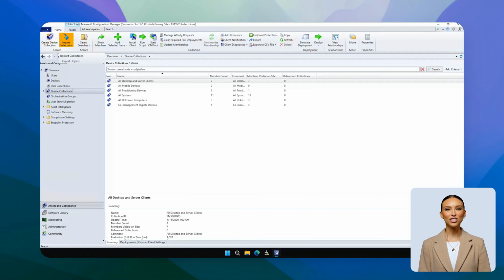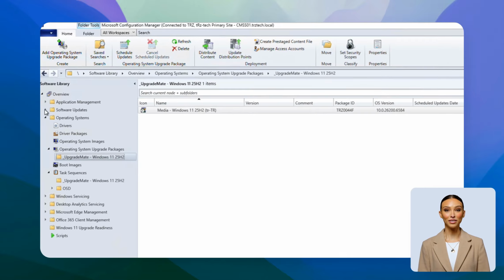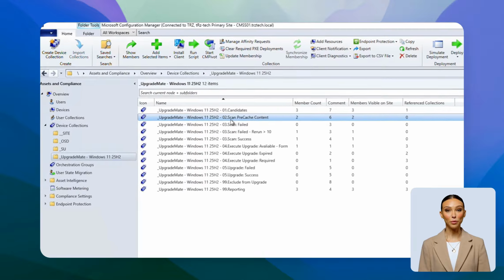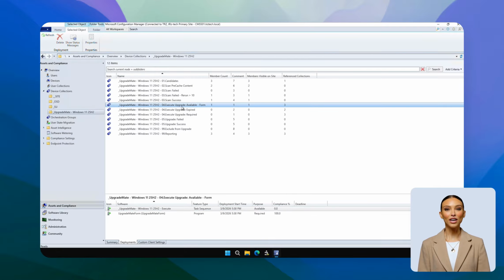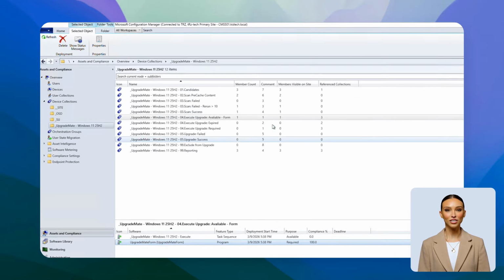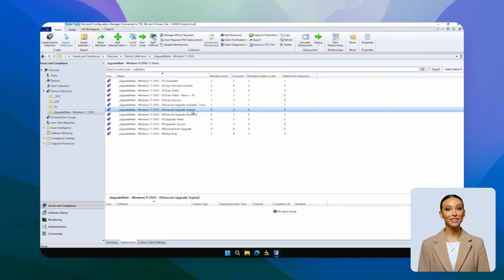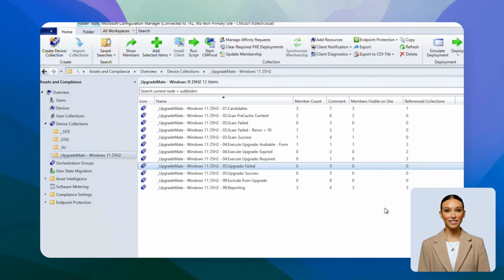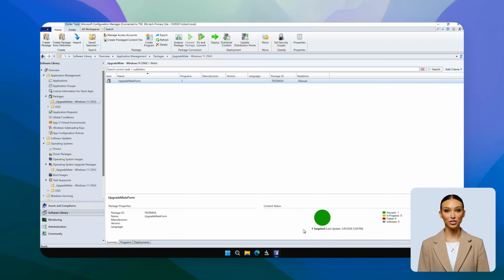UpgradeMate | Configuration Overview & Pilot Deployment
UpgradeMate simplifies complex Windows servicing, ensuring your enterprise fleet stays up-to-date with minimal user disruption.

This video covers everything you need to know about the created objects by UpgradeMate and how to manage your first pilot deployment. We dive into the collection structures, task sequences, and client settings that are automatically configured within your SCCM environment to streamline the upgrade process.

Timestamps:
00:00 Introduction
00:15 Created Objects Overview
00:23 Exploring Collection Structures
00:34 Operating System Upgrade Packages & Task Sequences
00:49 Boot Images & Media Configurations
00:58 UpgradeMate Form & Client Settings Packages
01:05 Custom Client Settings for Cache Management
01:17 Candidate Configuration Steps & Pilot Management